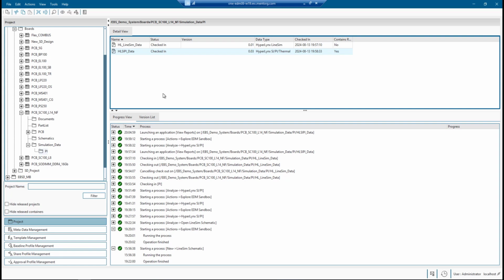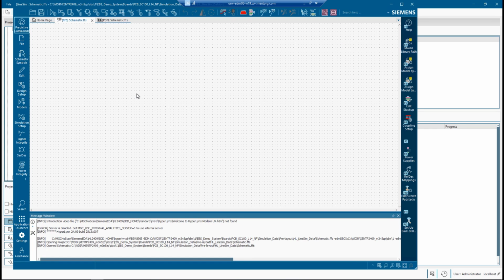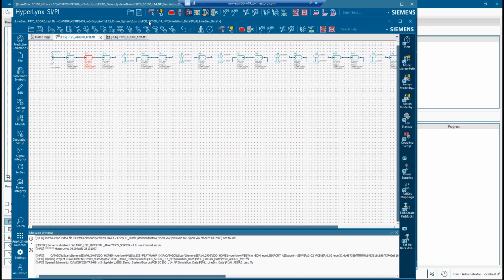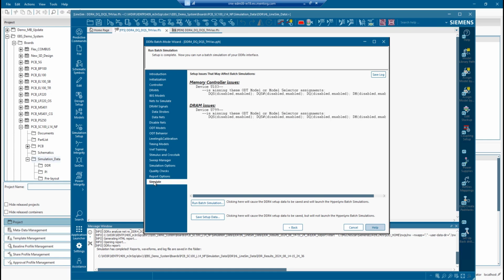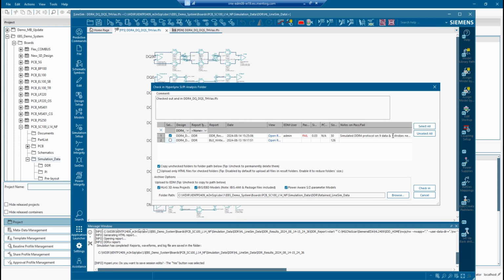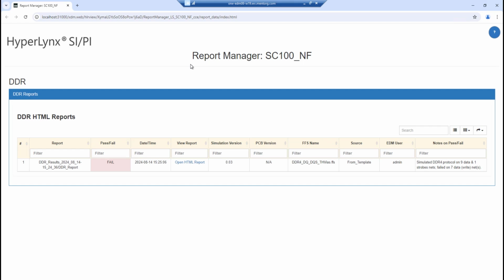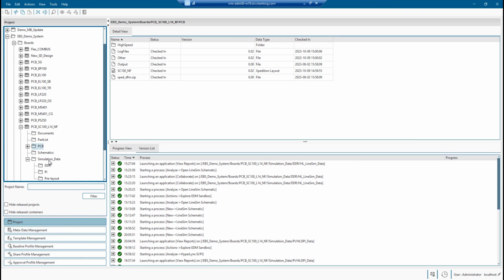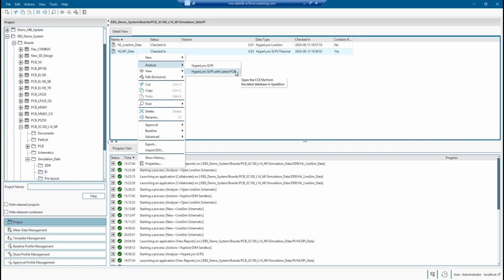What's New in HyperLynx SIPI 2409 - EDM Integration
This video discusses new features in HyperLynx SI version 2409 integration with EDM.